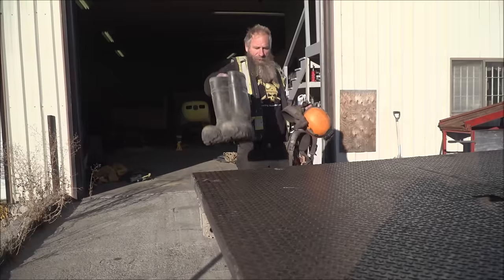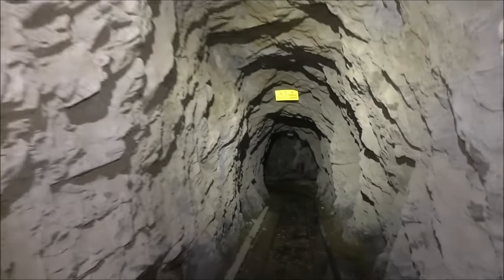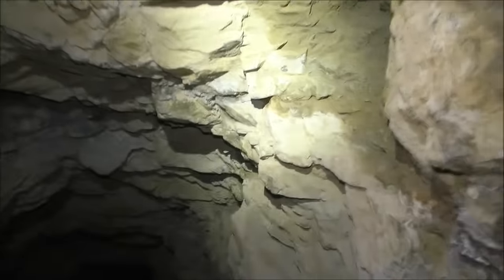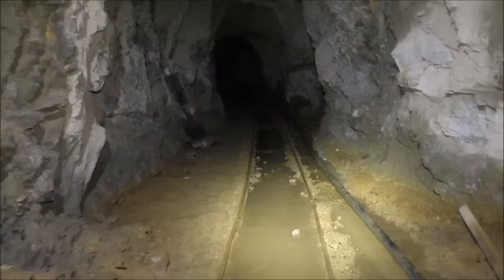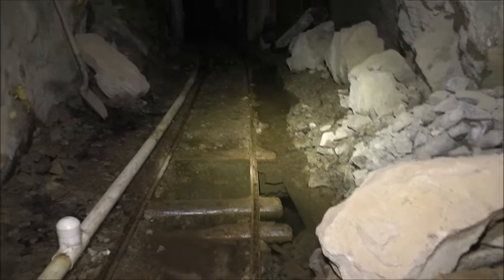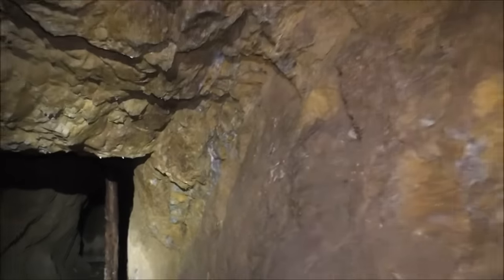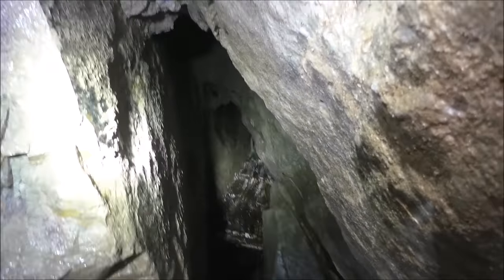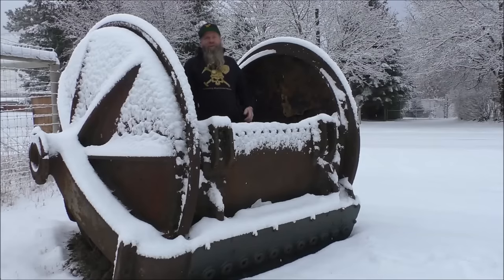#367 Yankee Boy Mine , Main haul level tour 2024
Come visit the Yankee Boy Mine! In this video we will be taking you on a tour of the main haul level. This is a easy tour for anyone who has never been in a mine or those that aren't able to climb ladders.
This is a fast paced and exciting Mine Exploration Channel. We have been in hundreds of abandoned mines in Canada, United States and Mexico.  Recently we have purchased our own abandoned mine the Yankee Boy Mine!  We are rehabilitating the mine so the public can explore an abandoned mine for themselves safely.  Join us underground and we will show you things no human has seen for decades!  A fast paced, exciting channel that will not bore you. for directions to our mine, exciting pictures and merch.

This is all about mining and mining exploration. We have produced over 350 videos for you to enjoy.  Join us for our  adventures as we go deep underground into historic abandoned hard rock  Gold, Silver and Copper mines. We relive the Prospecting, Gold Rush days, going back in history with every expedition. Visiting abandoned and forgotten places, climbing down mine shafts into dangerous mines, finding treasures, seeing antique heavy equipment such as ore carts, crushers, milling machines, ball mills, explosives and other mining equipment.